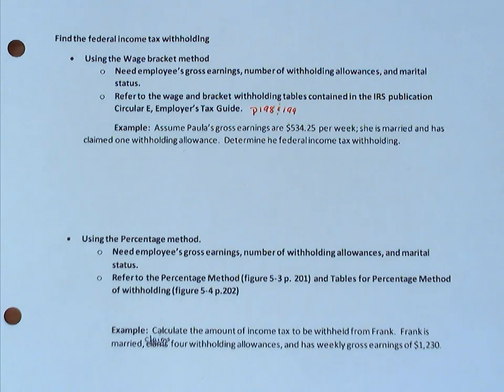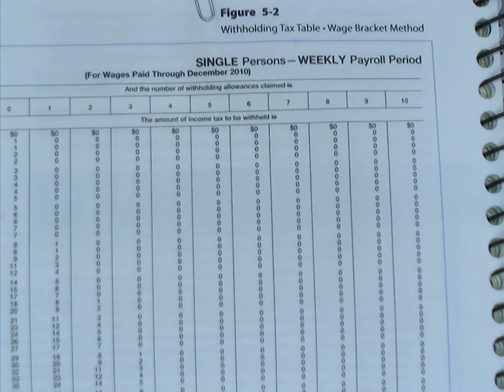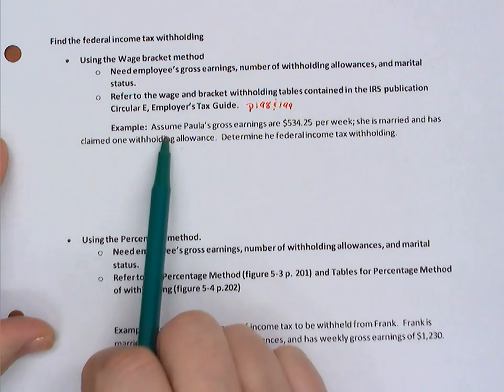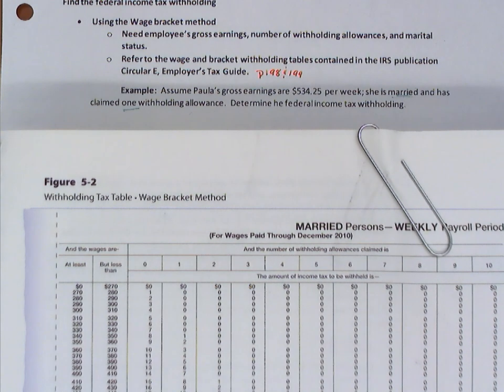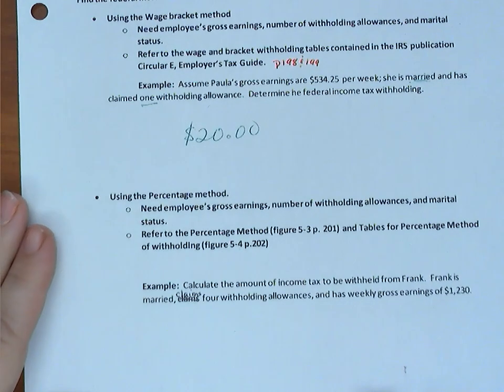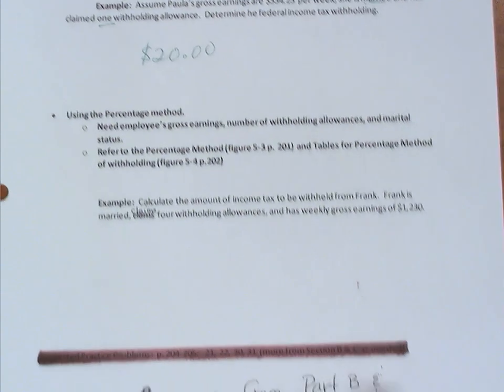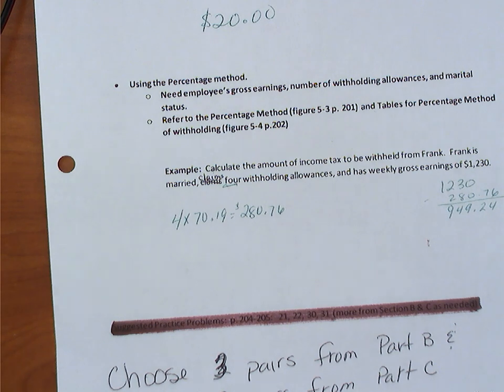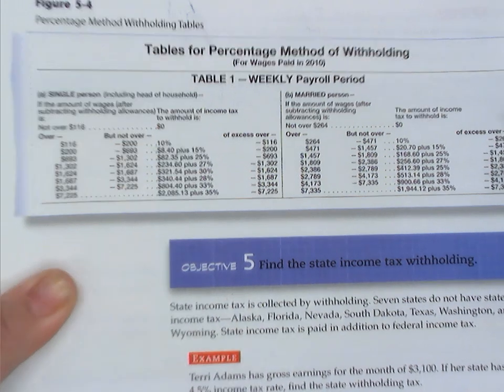Finding Federal Income Tax withholdings